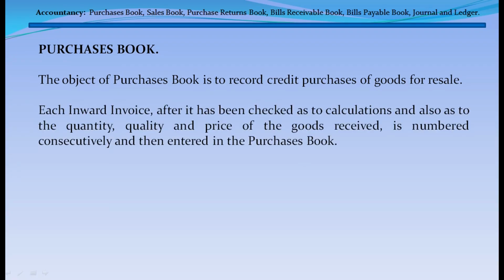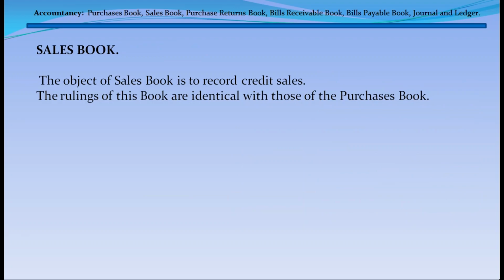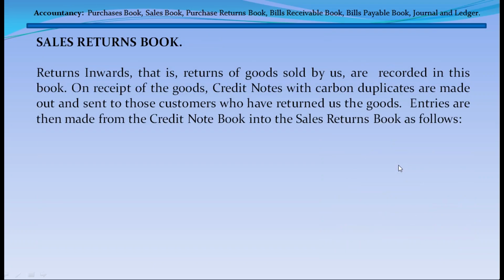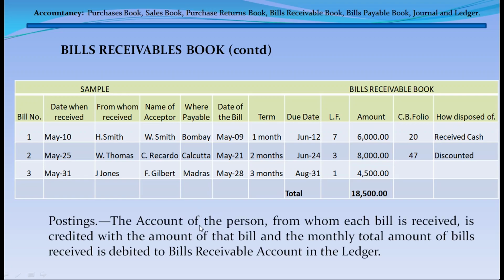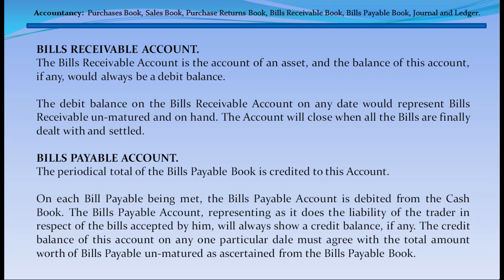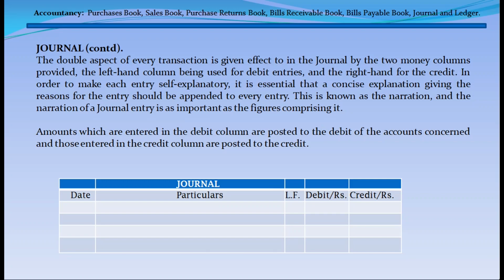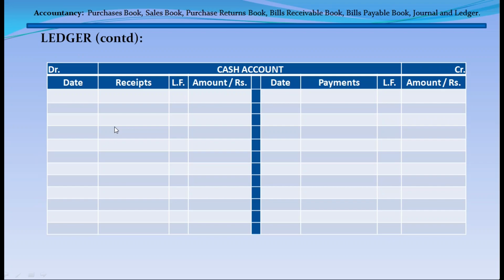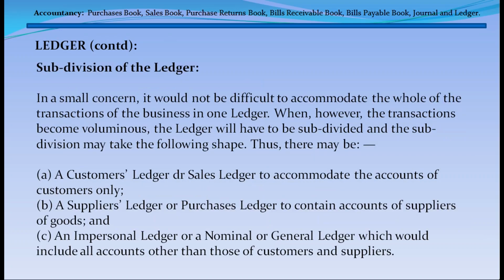LECTURE - 8 : SUBSIDIARY BOOKS, JOURNAL AND LEDGER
Title : LECTURE - 8 : SUBSIDIARY BOOKS, JOURNAL AND LEDGER

VIDEO :  VIDEO BY RAJESH KANOTARA FROM PEXELS
PHOTO:   PHOTO BY SORA SHIMAZAKI FROM PEXELS